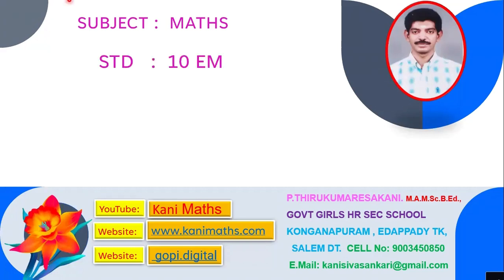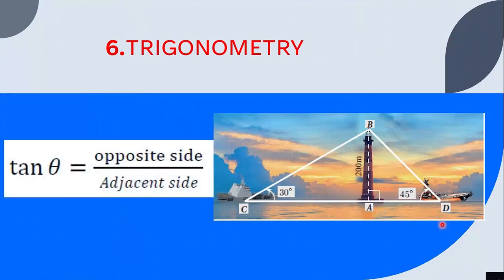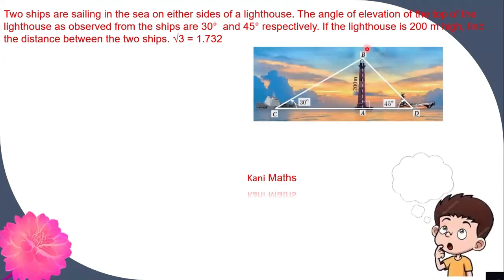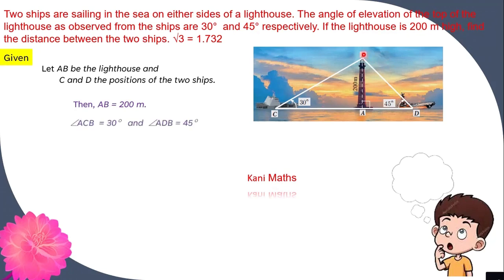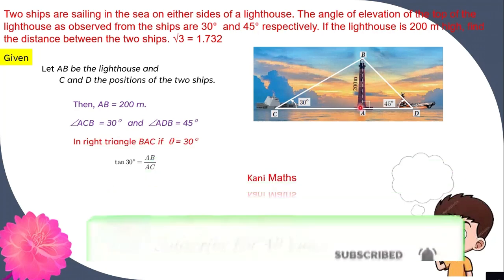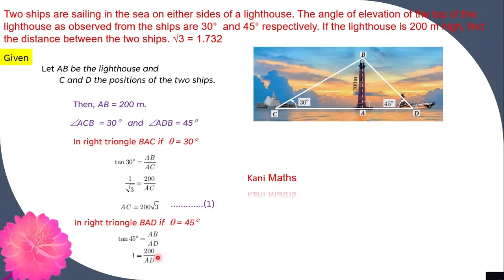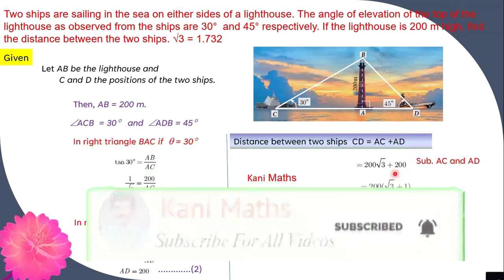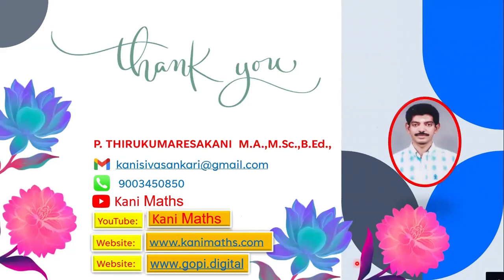10TH MATHS CHAPTER 6 TRIGONOMETRY EXAMPLE 6.21 SUM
# 10TH MATHS CHAPTER 6 TRIGONOMETRY EXAMPLE 6.21 SUM @KaniMaths-sm6qg